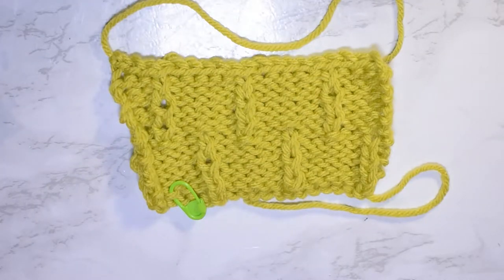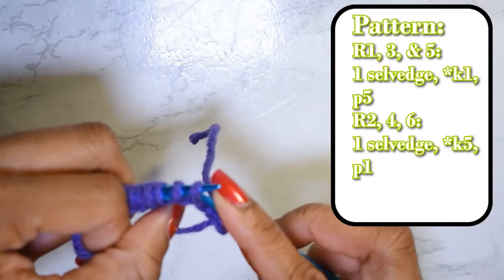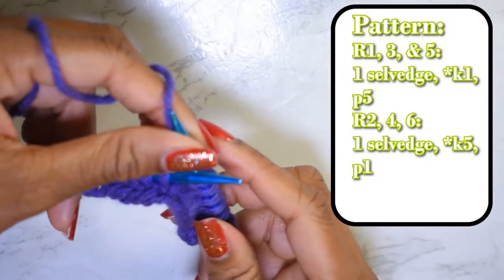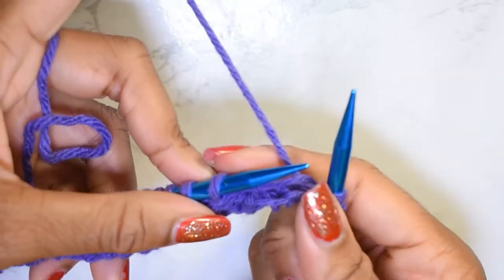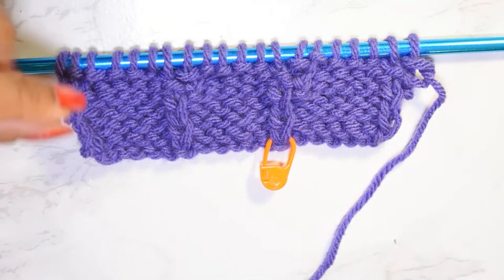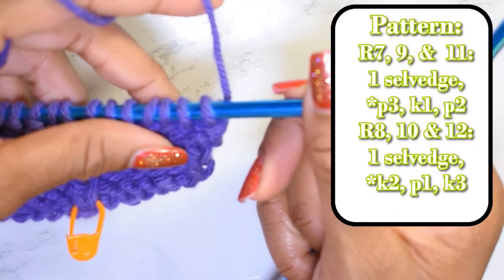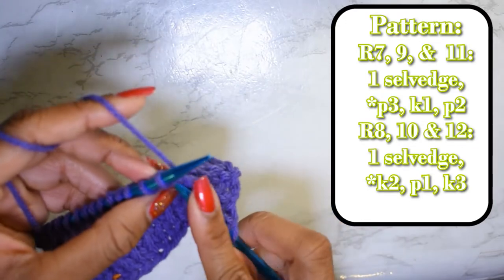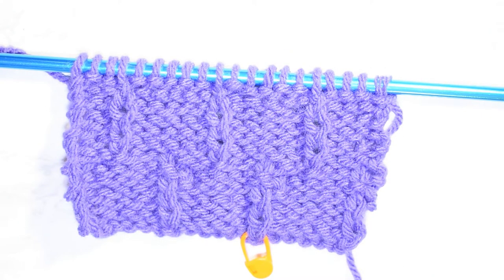How to Knit the Caterpillar Stitch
If you have a color combination for Artsy Saturdays, let me know
If you have any suggestions for the next project tutorial, be sure to let me know down in the comments, or message me!
Did you know that I'm a part of the Darn Good Yarn $10 club? I get these nifty little boxes of joy each month that include yarn, notions, and a pattern book! Use my link today and get 20% your first purchase